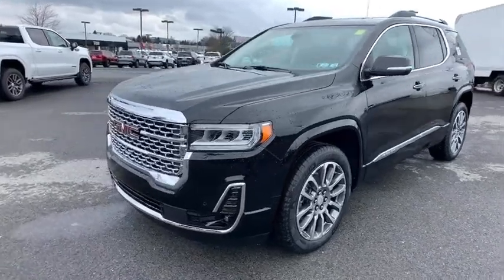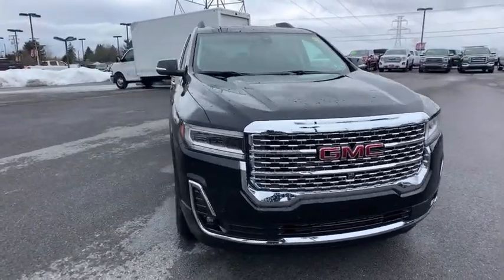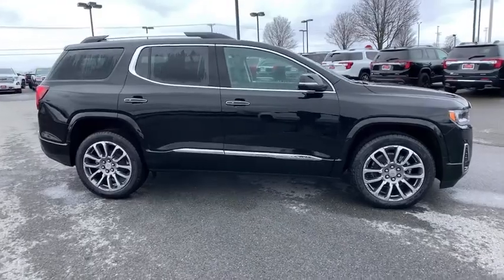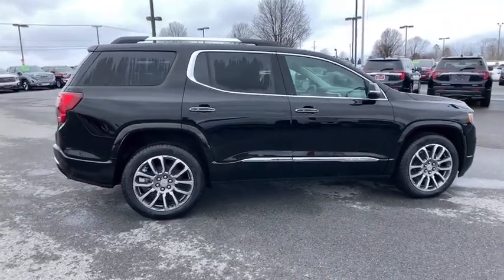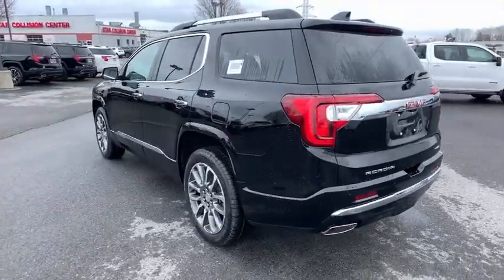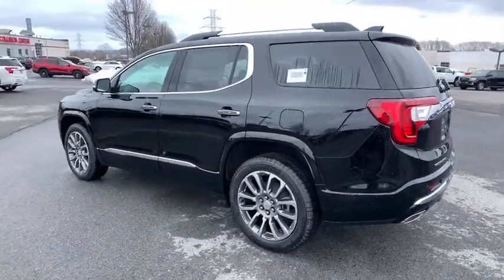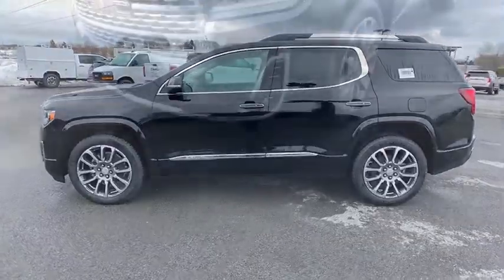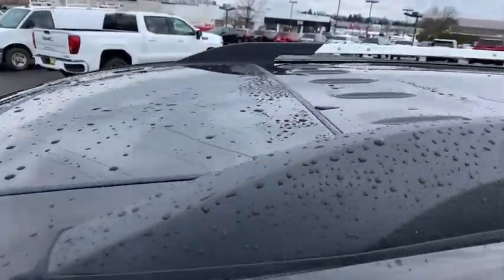2021 GMC Acadia Easton, Allentown, Bethlehem, Hellertown, PA, Phillipsburg, NJ 210069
Ebony Twilight Metallic New 2021 GMC Acadia available in Easton, Pennsylvania at Star Buick Easton. Servicing the Allentown, Bethlehem, Hellertown, PA, Phillipsburg, NJ area.

**NAVIGATION, **DUAL PANEL SUNROOF, **BLUETOOTH, **BACKUP CAMERA, **USB PORT, **SATELLITE RADIO, **MEMORY SETTINGS, **HEATED & COOLED FRONT SEATS, **HEATED REAR SEATS, **DUAL POWER SEATS, **REMOTE KEYLESS ENTRY, **REMOTE START, **PUSH BUTTON START, **FRONT & REAR PARK ASSIST, **BLIND SPOT MONITOR, **HEADS UP DISPLAY, **HEATED STEERING WHEEL, Wireless Apple CarPlay/Wireless Android Auto. 2021 GMC Acadia Denali 3.6L V6 SIDI 4D Sport Utility 9-Speed Automatic Ebony Twilight Metallic 19/26 City/Highway MPGbrbrLehigh Valley's Largest GM Dealer! Star is a family owned and operated dealership that has been serving our area for over 37 years. With 3 locations we have over 600 Cars to Choose from!